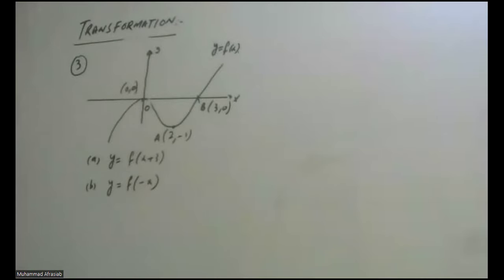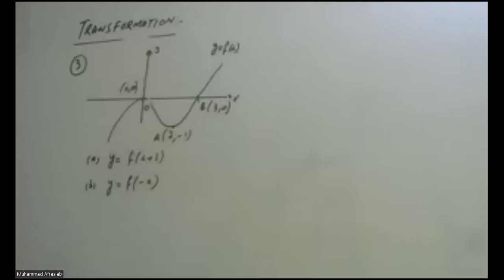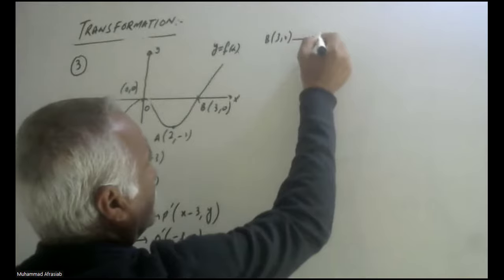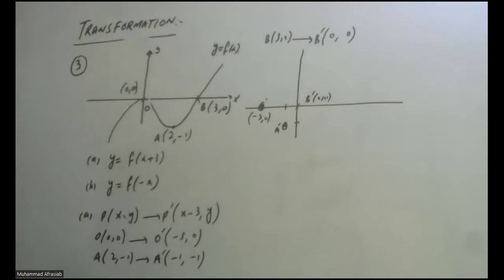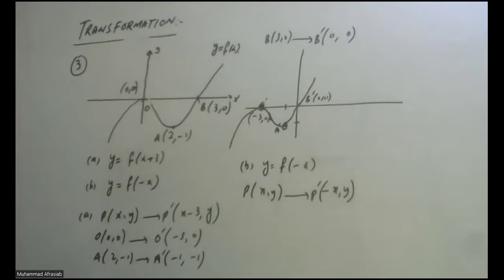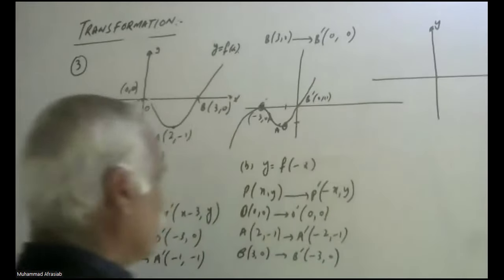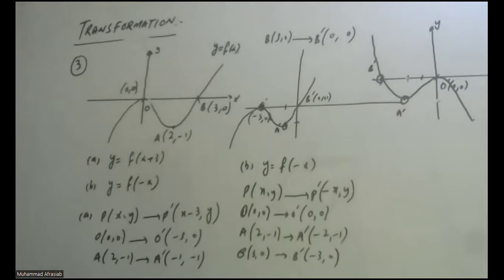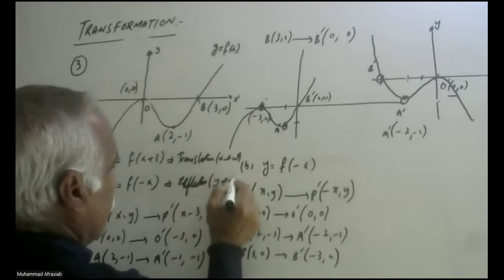Transformation P1 Q3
Transformation for stretching factor ,translation and rotation is discussed for P1